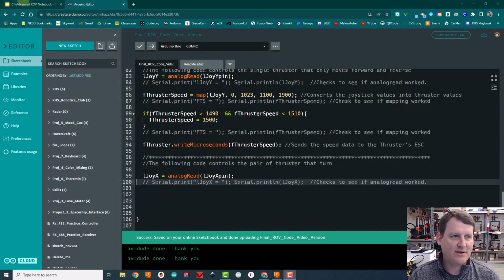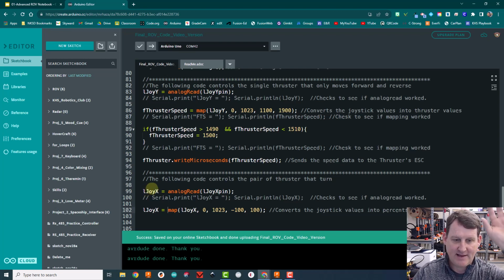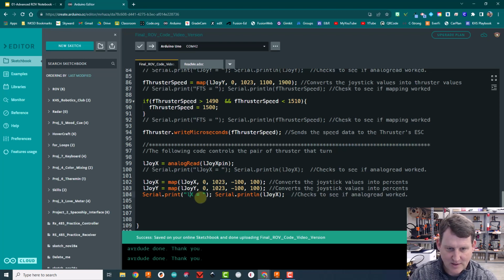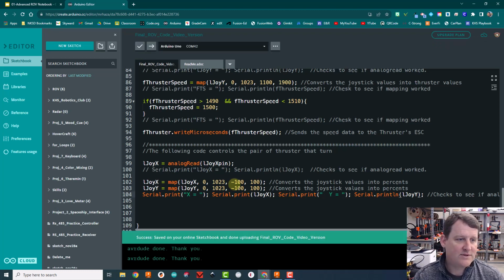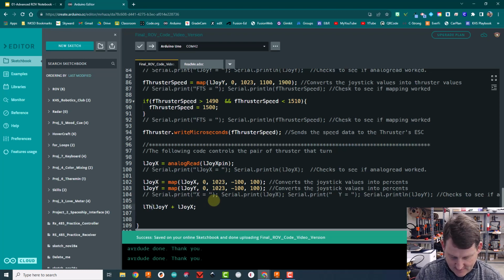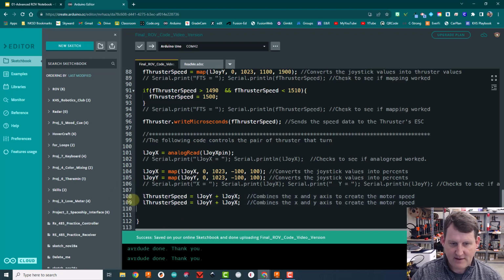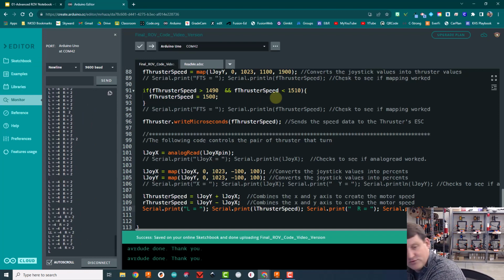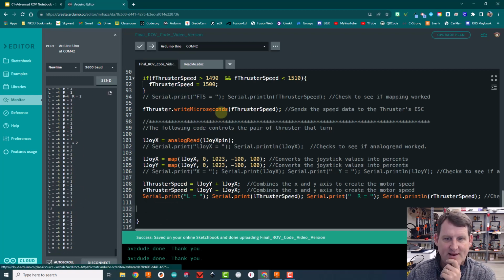ROV Code - Stage 2 (Part 5 of 7)